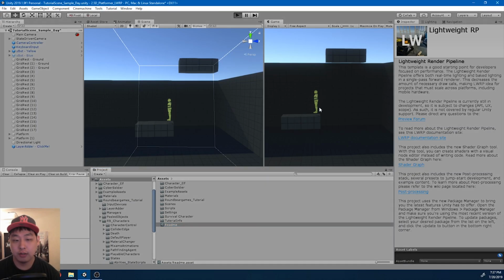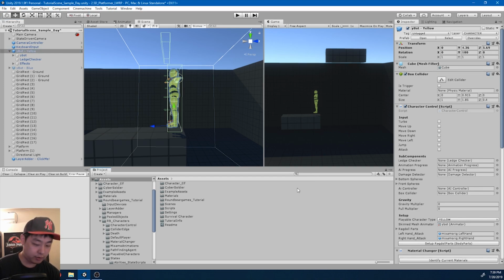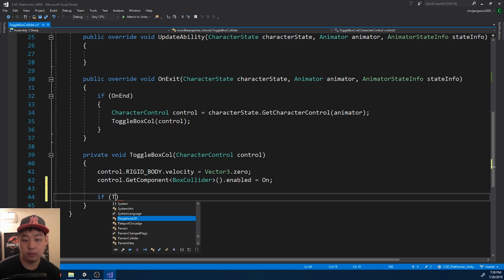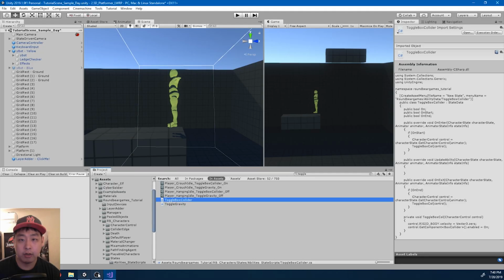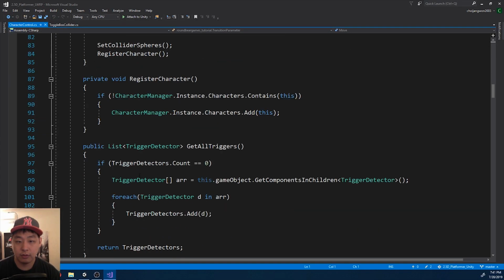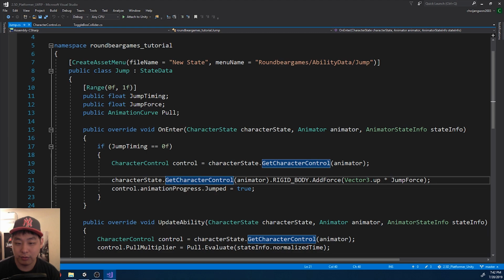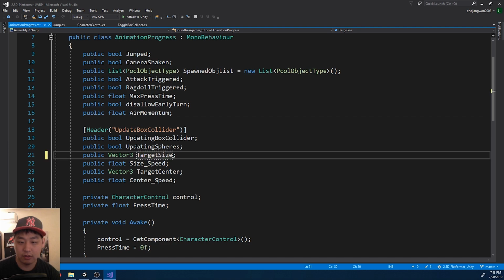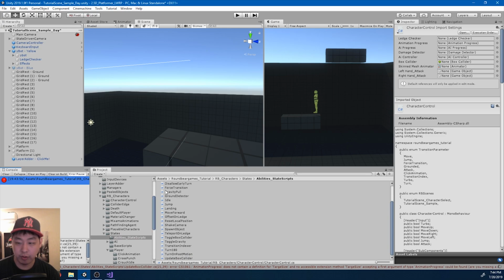#89 Updating the BoxCollider at RunTime (Part3)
Updating the BoxCollider at RunTime (Part3)
Game Development Course by Roundbeargames
- fixing little things
- changing collider center / size in runtime
- IndieGameDev
- 2.5D Platformer